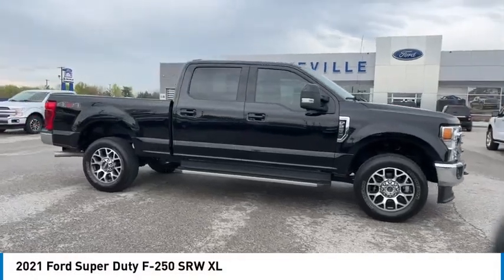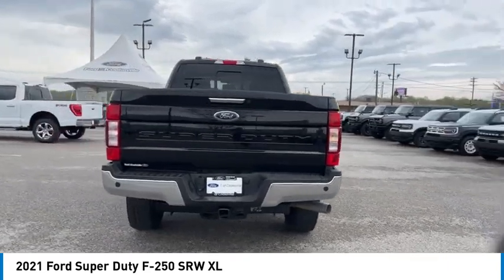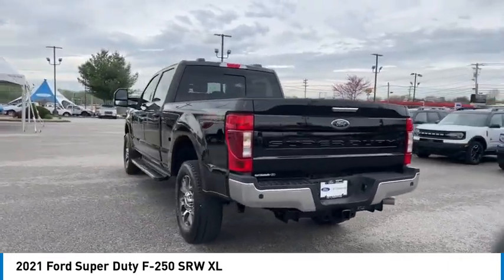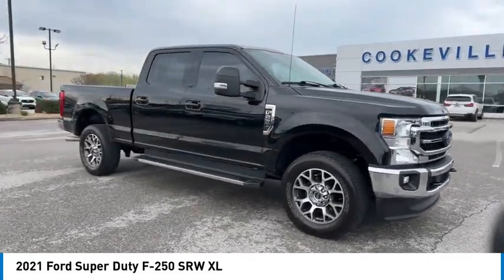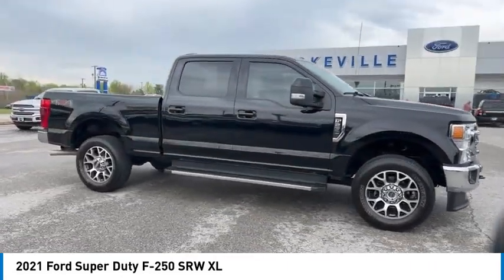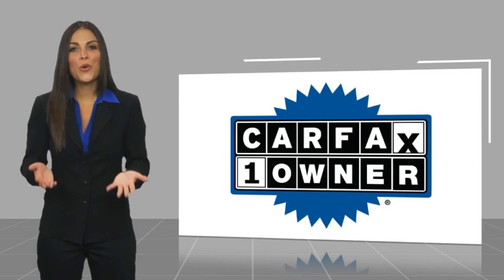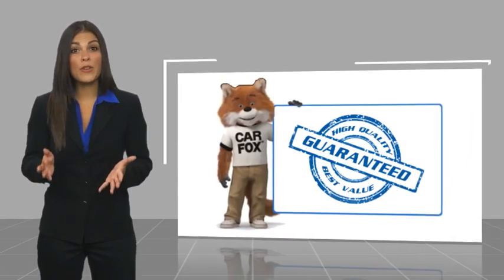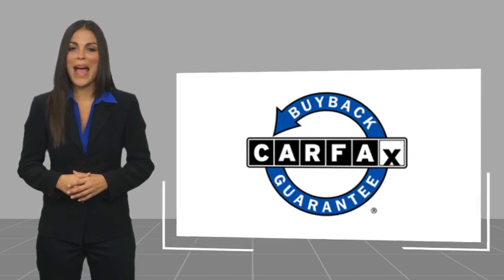2021 Ford Super Duty F-250 SRW TC56554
2021 Ford Super Duty F-250 SRW LARIAT